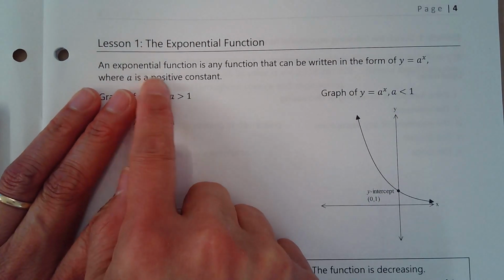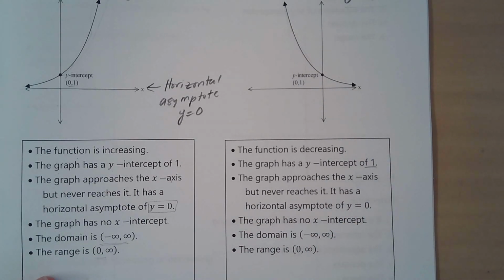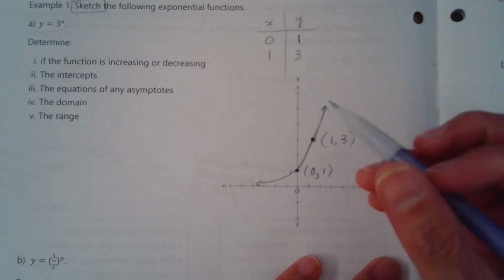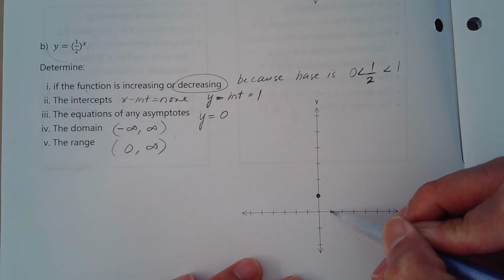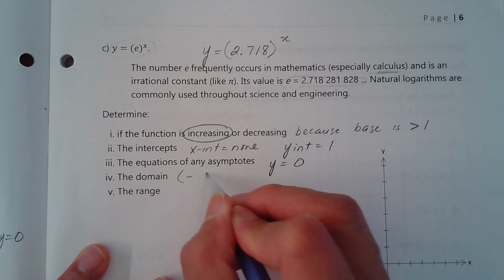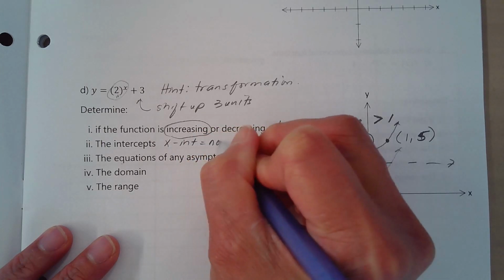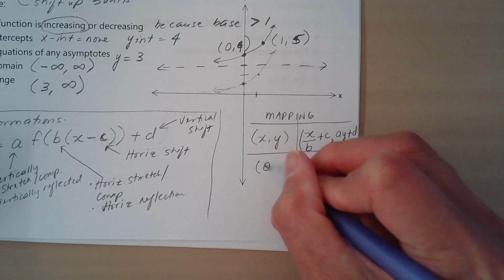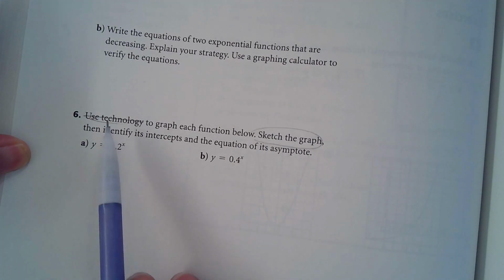Exponential Function Lesson 1 (pg 4-6)